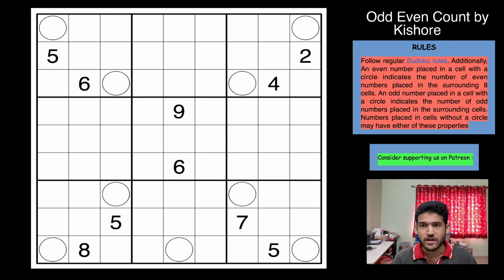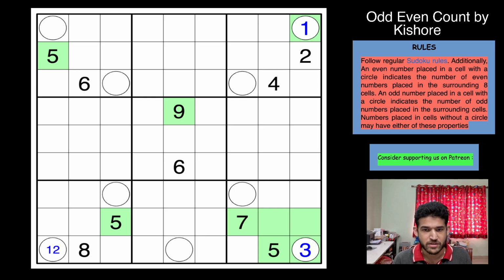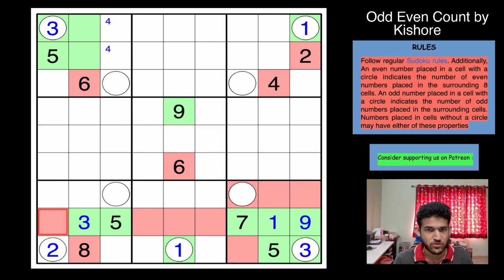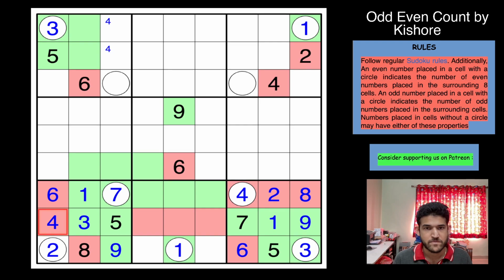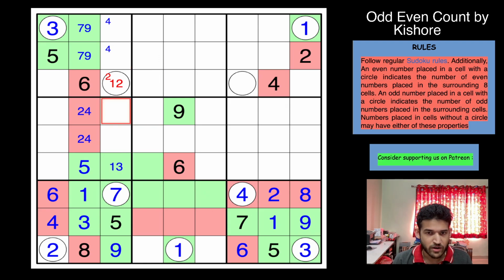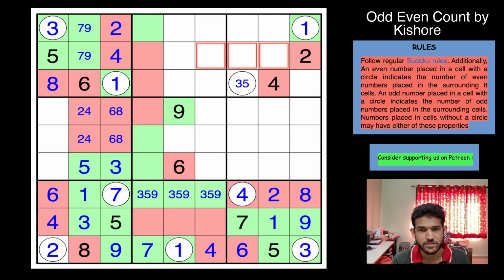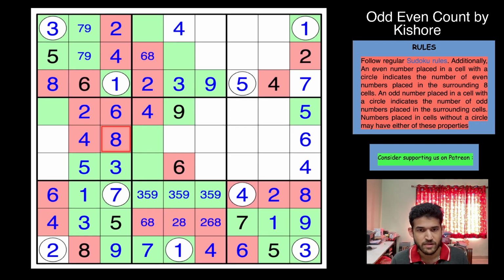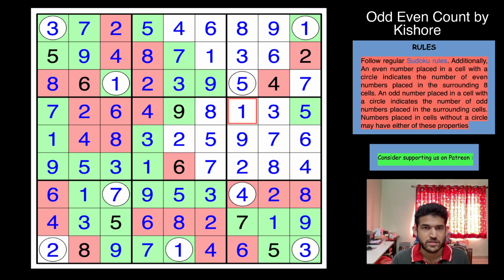How to solve a tough a Odd Even Count sudoku ?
The highest pointer from Sudoku Mahabharat R4. Check out !

Rules :

Follow regular Sudoku rules. Additionally, An even number placed in a cell with a circle indicates the number of even numbers placed in the surrounding 8 cells. An odd number placed in a cell with a circle indicates the number of odd numbers placed in the surrounding cells. Numbers placed in cells without a circle may have either of these properties.